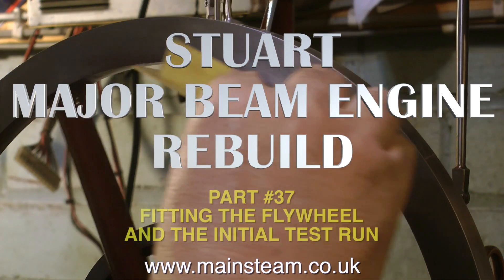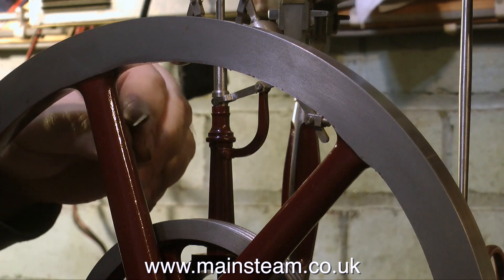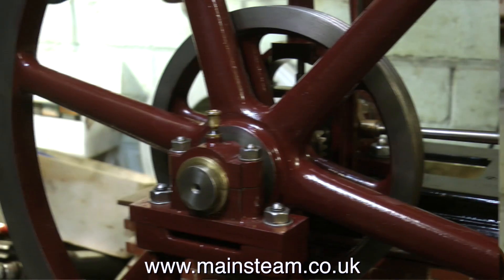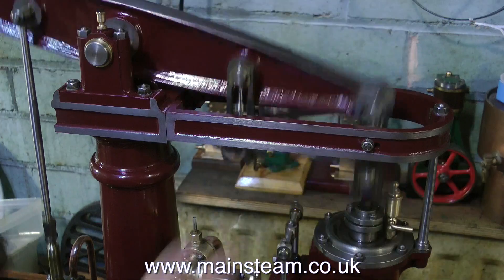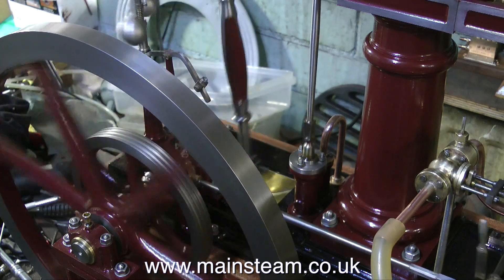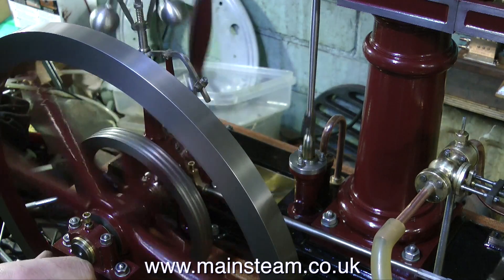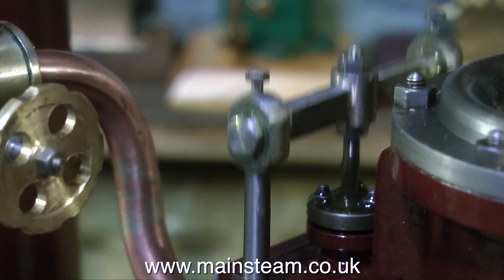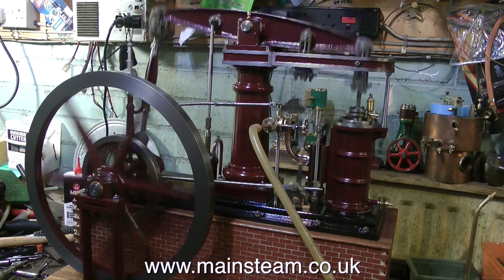STUART MAJOR BEAM ENGINE REBUILD - PART #37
Stuart Major Beam Engine Rebuild - Part #37. Fitting the Flywheel and the initial test run of the engine.